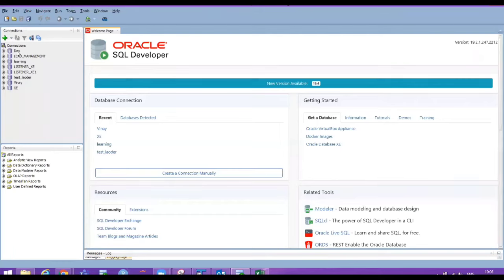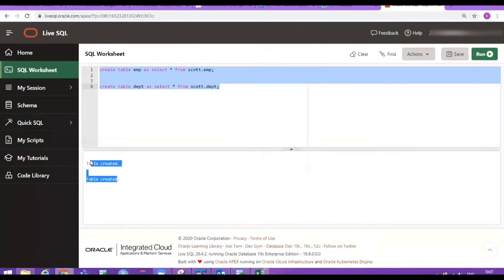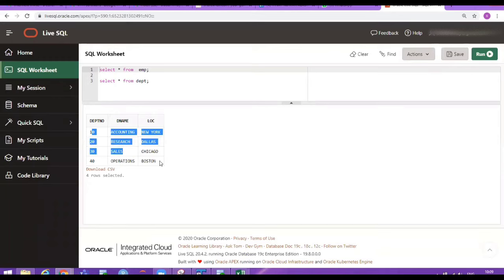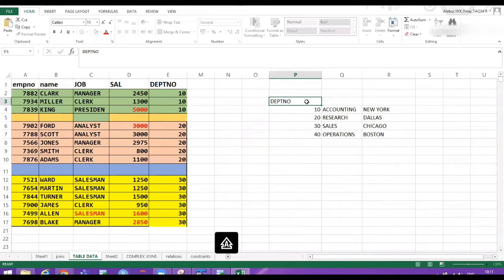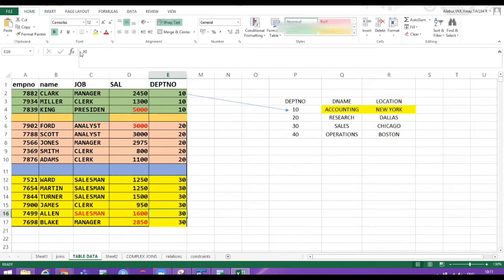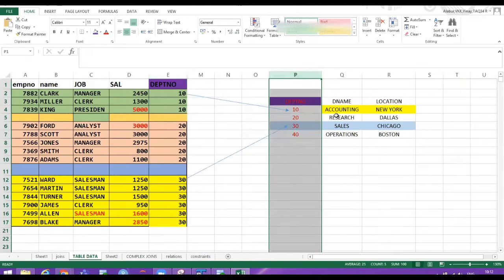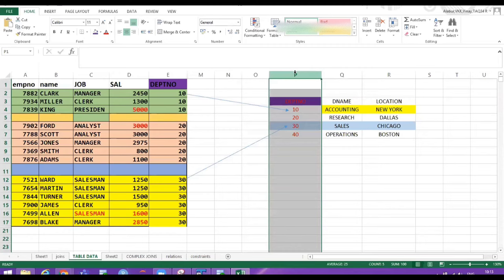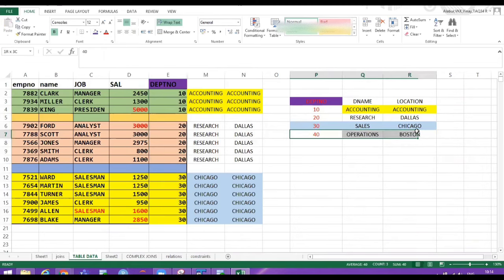SQL for Beginners Part 01 | Oracle SQL Complete Tutorial for Beginners | SQL Full Course